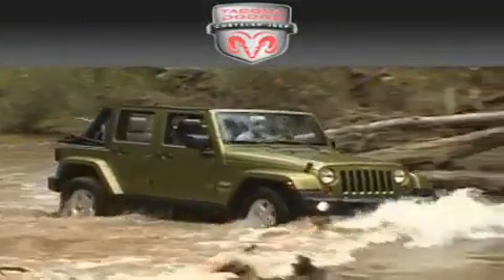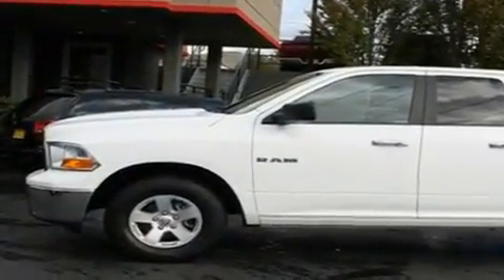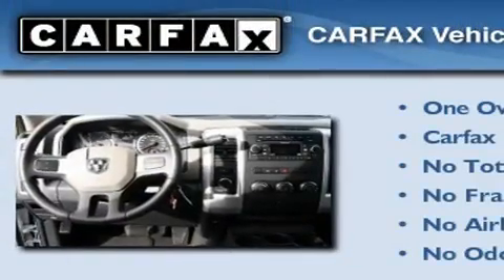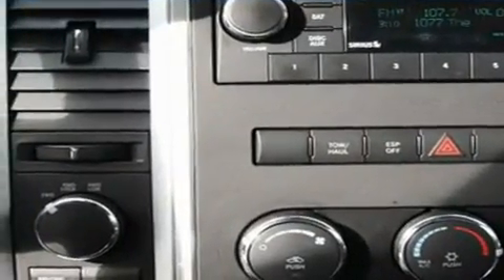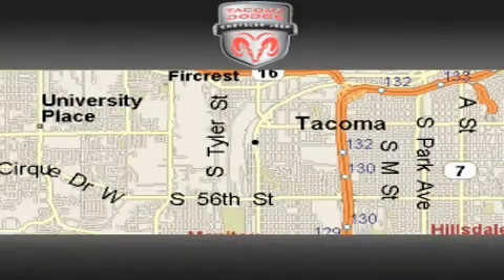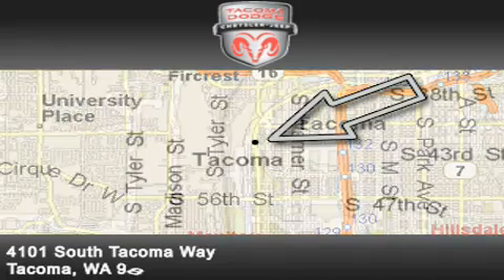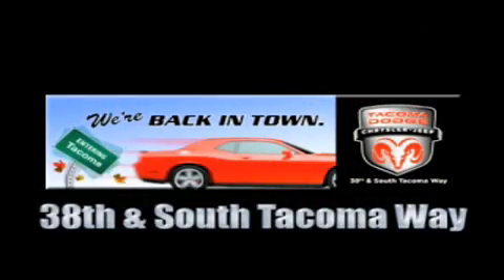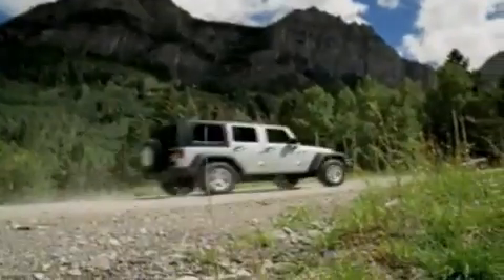2010 Dodge Ram Olympia WA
Year: 2010
 Make: Dodge
 Model: Ram
 Engine: 4.7L V8 SOHC 16V FFV
 Trans.: Automatic
 Exterior: White
 Miles: 27,383
 Interior: Grey

 2010 Dodge Ram Tacoma WA